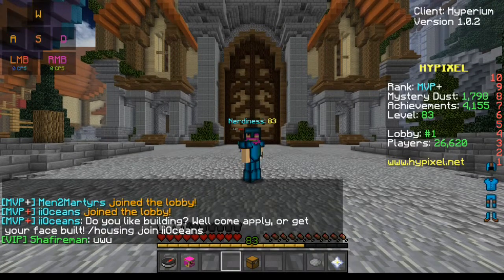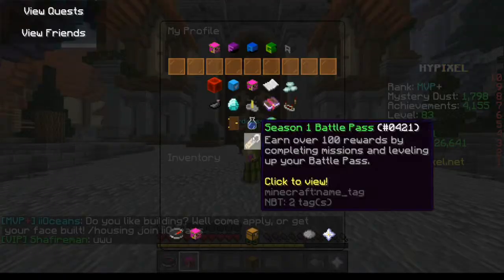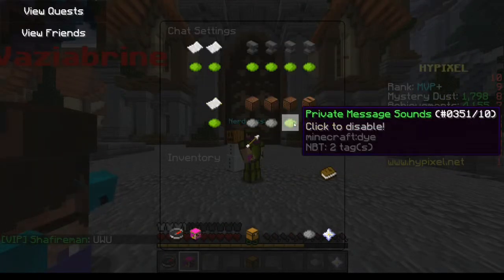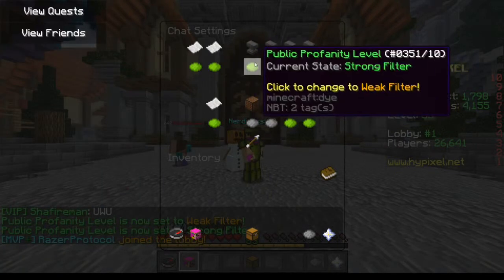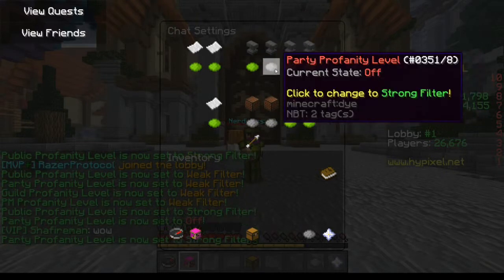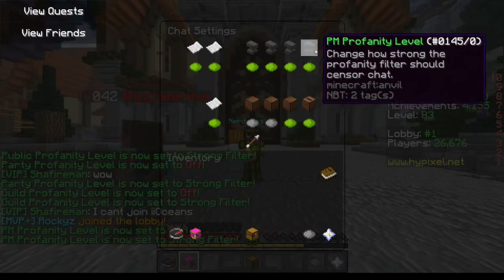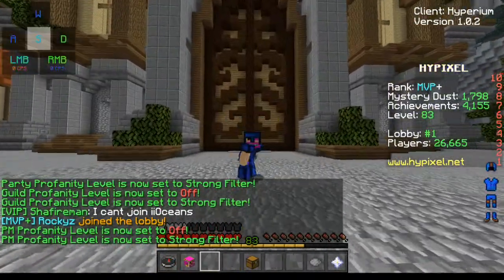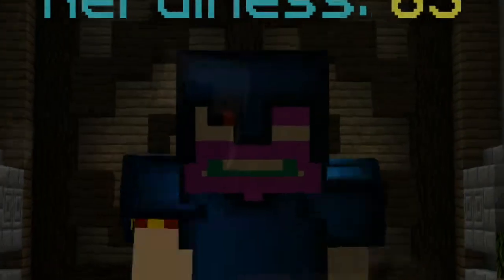How to disable the Hypixel chat filter (2020)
Hello guys. In this video I show you how to edit / disable the Hypixel chat filter. It censors the chat messages, and you can disable it in any type of chat, from PMs to public chat to guild chat.